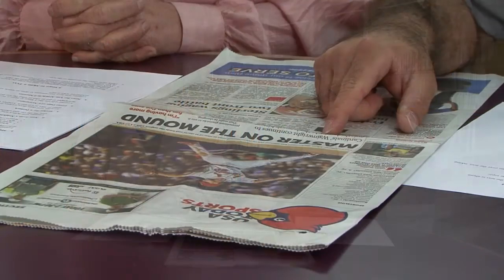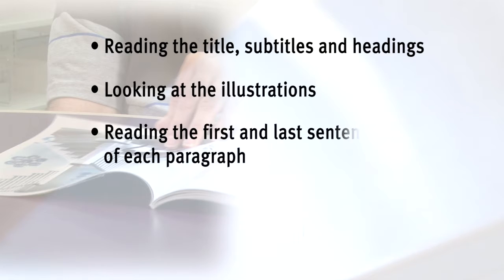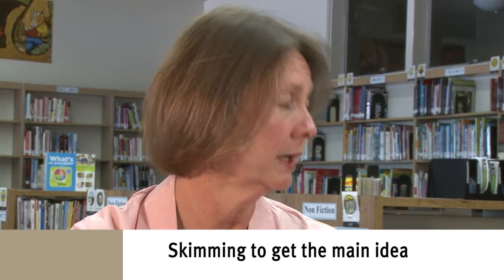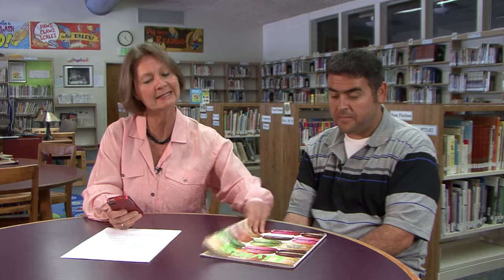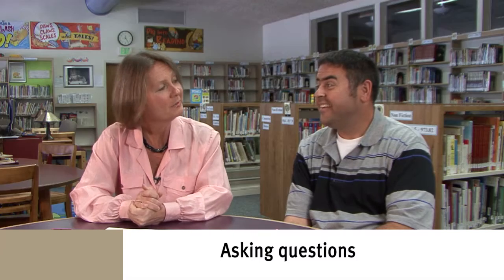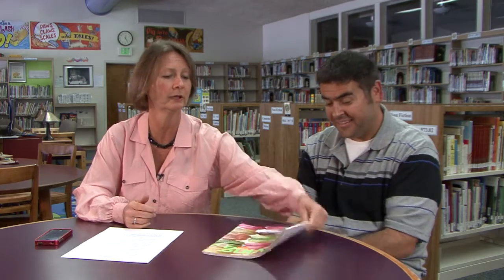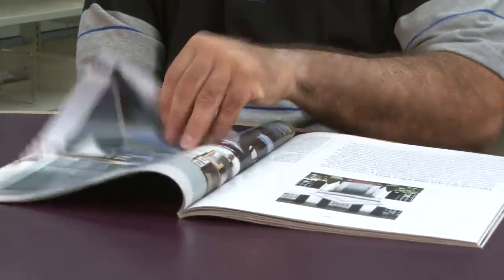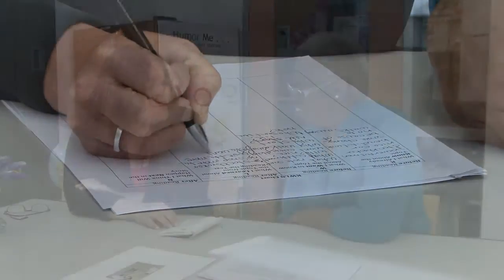Skimming – Part 1: Introducing the Strategy of Skimming 601